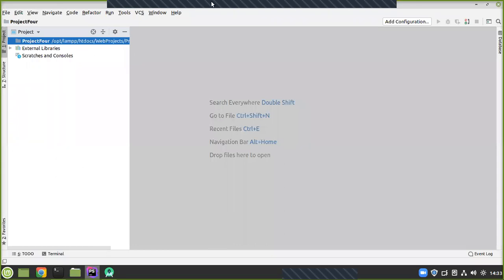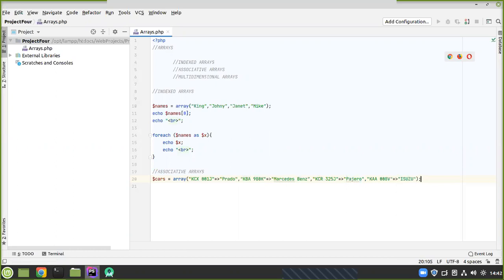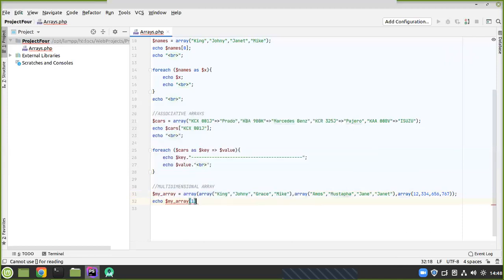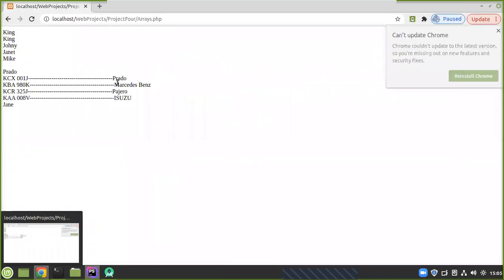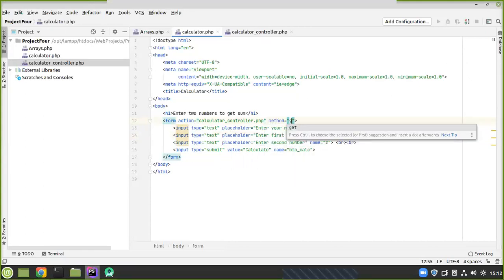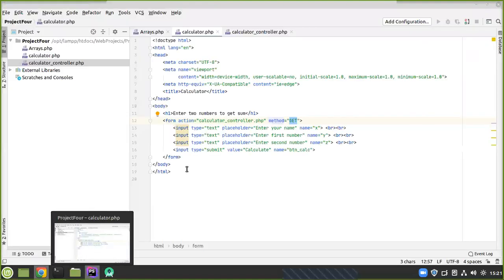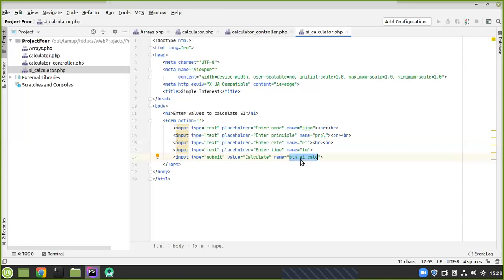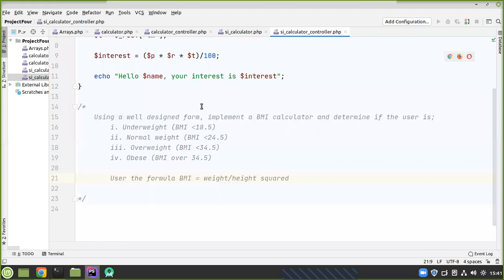Understanding PHP Arrays and Forms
Very easy